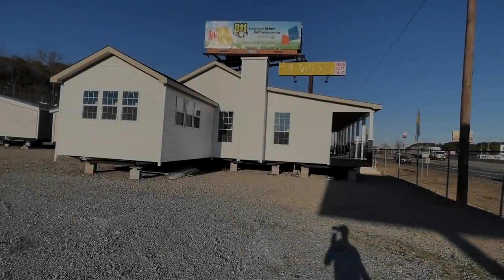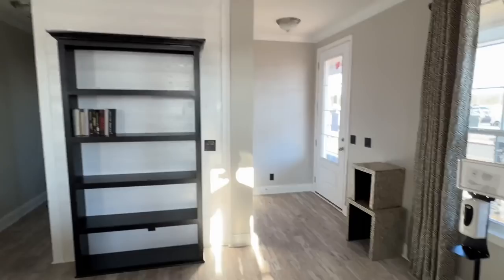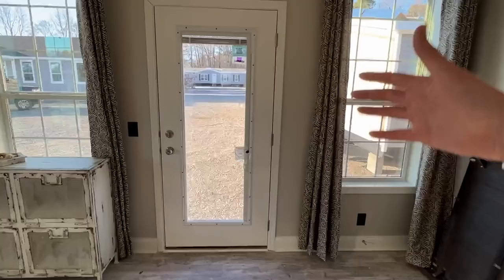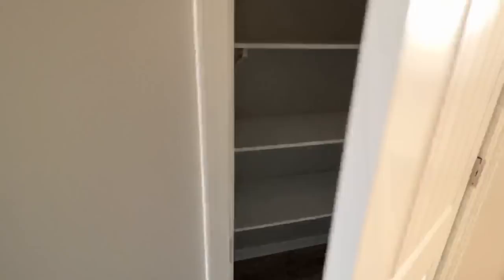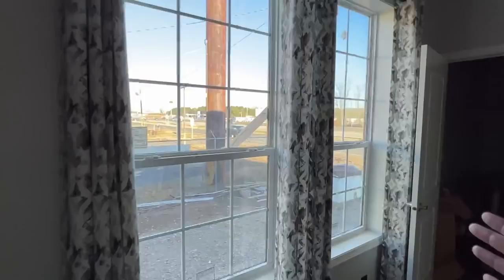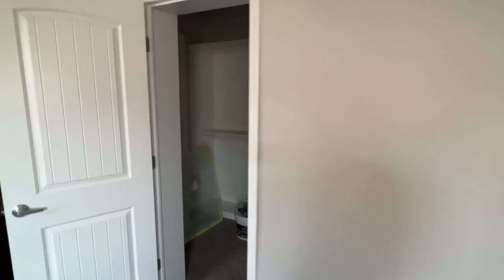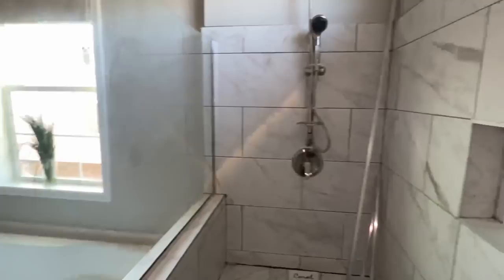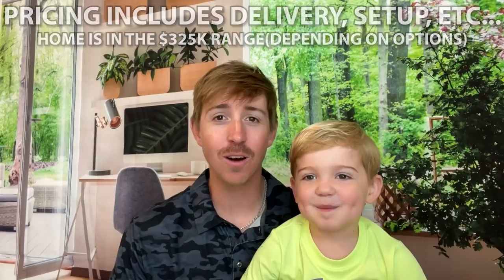WOW, totally redesigned new triple wide! INSANE modular home tour!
This triple wide is CRAZY NICE! Hey friends, this is Chance with Chance's Home World and we have an amazing home video tour video for you.

This house can be built as a modular or manufactured home and offers 3 sections and also comes in several different versions and numerous different options! The manufacturer for this house is Franklin Homes. The model for this home is the “Lilly 2.” This home has 4 bedrooms and 2 bathrooms and has roughly 2,565(heated & cooled) square foot. Let me know what you think about the video! I hope you enjoy this mobile home walk through video.

Checkout EnergyPal to go solar and save!!